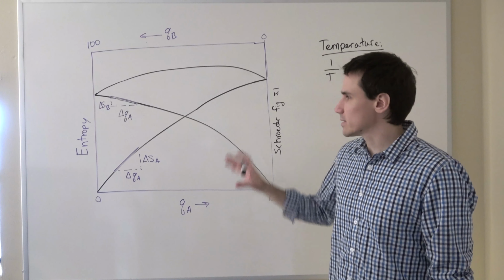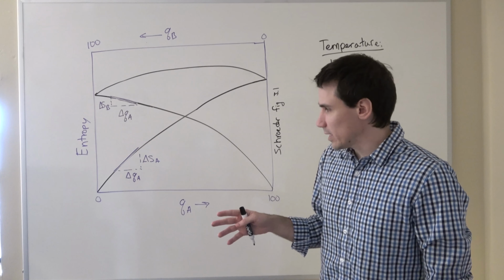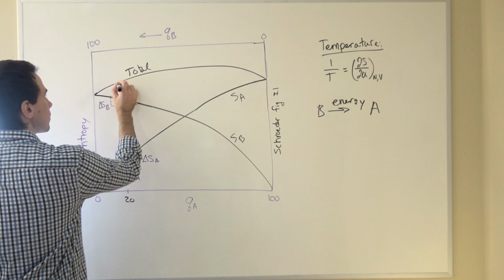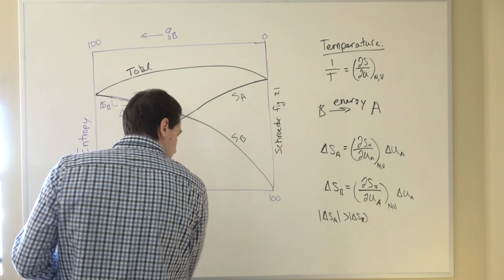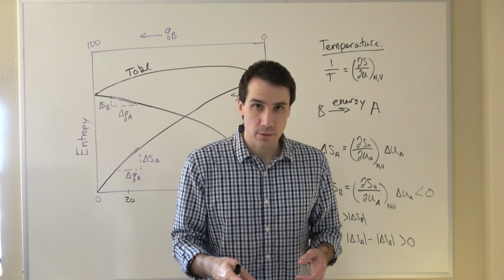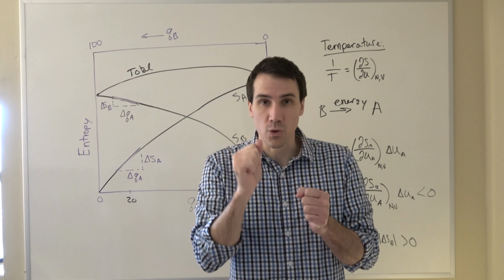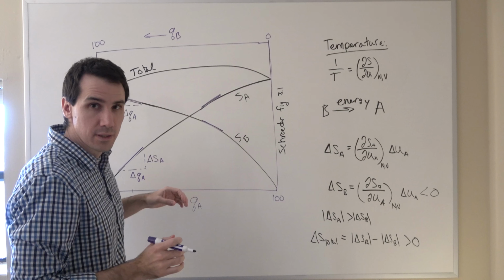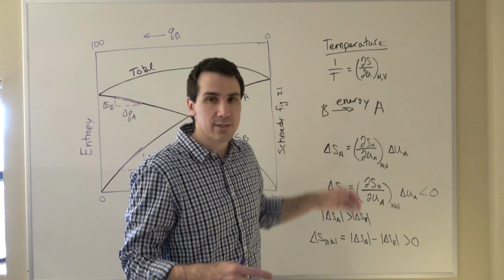Entropy and Temperature v2